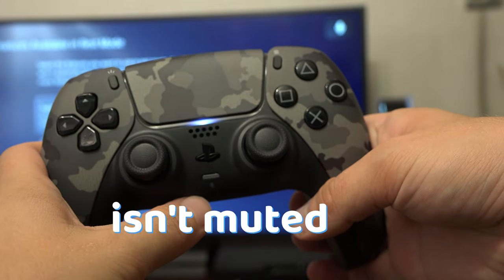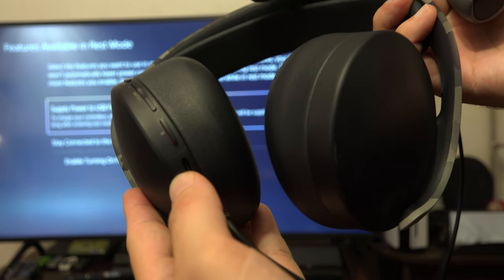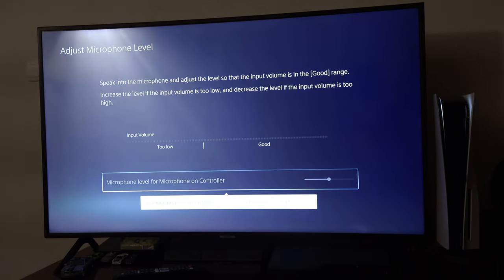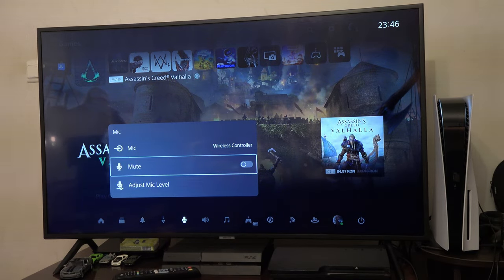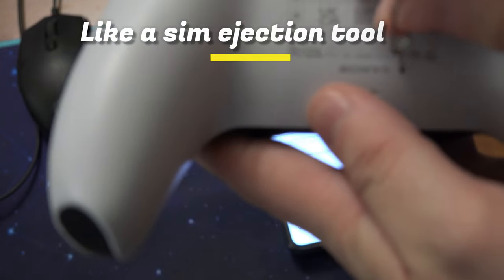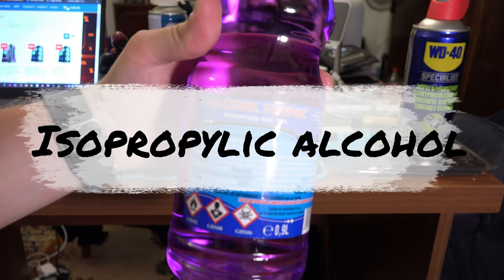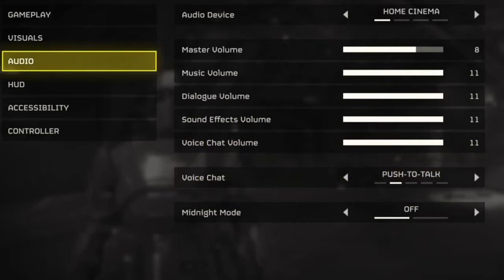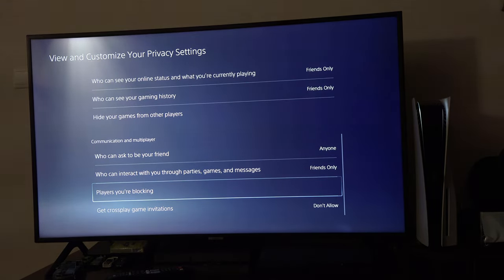PS5 Microphone not working Fix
First off make sure that the mic isn’t muted on the controller. Orange means that it is muted and no light means that the microphone is turned on. If you are using a headset, make sure that you haven’t accidentally pressed the mute button on your headset.

Once you are sure it is unmuted, go to settings, go to Sound, select microphone, and make sure you select the  right one, especially if you have an external microphone connected.  If you have a headset or an external microphone and don’t see them, make sure they are properly connected into the PS5.

You can also go to Adjust  Microphone Level, to make sure that the controller isn’t set to a ridiculously low level.
You can also tweak these settings by pressing the Playstation button on the main menu, go to the microphone menu and make sure that the microphone isn’t turned off.

You can also go to game base, press the options button, go to game base, go to settings, voice chat settings and make sure that your mic isn’t muted here.

If it still not working, you can try restarting your console. Or you can try to reset your controller. With a sim ejection tool, a toothpick or a paperclip press and hold the button located in the back of the controller. Then pair the controller back to your PS5 and see if the microphone is working now.

You can also check if the ports aren’t dirty. You can clean the controller port with a swab with isopropilic alcohol, blowing on the port or blowing compressed air. But if you spray compressed air, make sure to do short bursts. Do not spray it aggressively like this.

You can also check inside the game if your microphone is turned on. And also make sure if your mic is always turned on or if it’s push to talk (instalează Fornite pentru asta).

You can also check in settings, Users and accounts, Privacy, View and Customise your Privacy settings and see if you haven’t blocked your friend you are trying to talk to.  Maybe that’s why they can’t hear you.